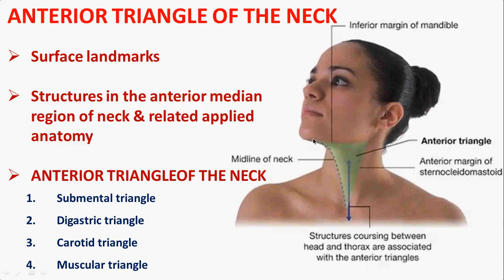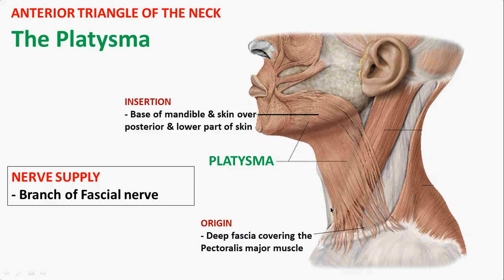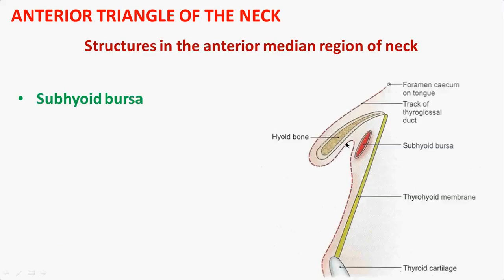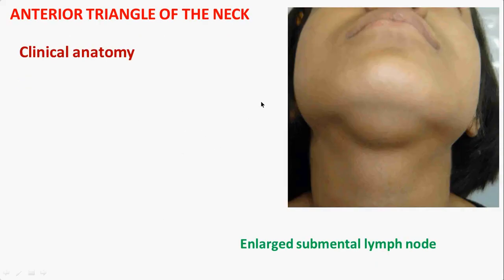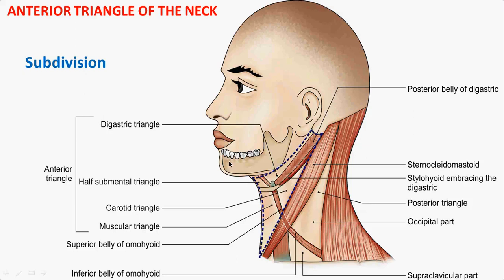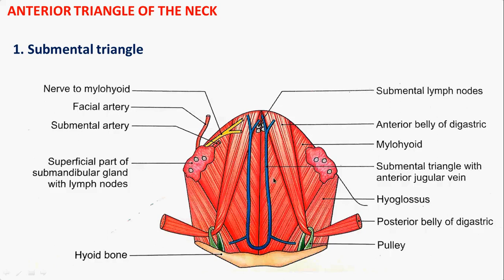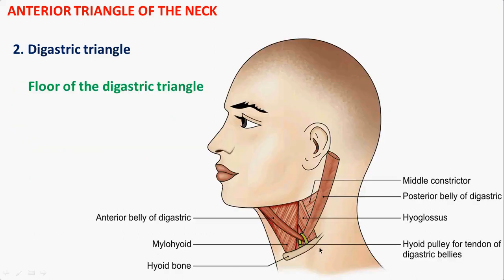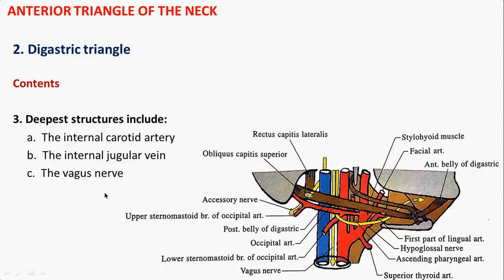Anterior triangle of Neck Part 1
- Boundaries
- Surface landmarks
- Structures in the Anterior median region & Related Applied Anatomy
1. Submental triangle
2. Digastric Triangle